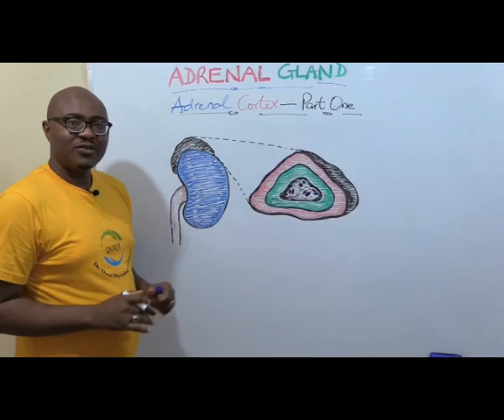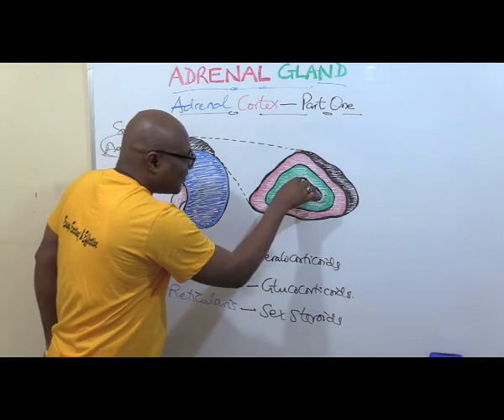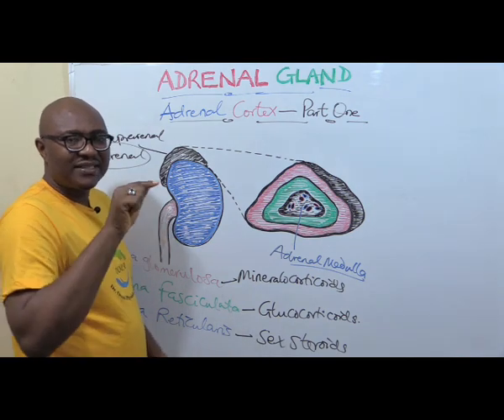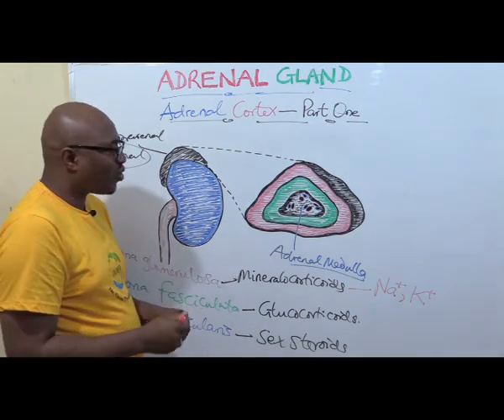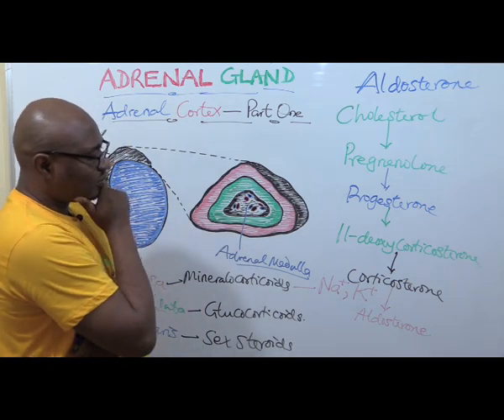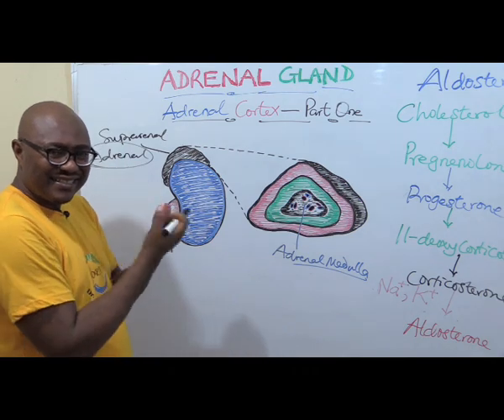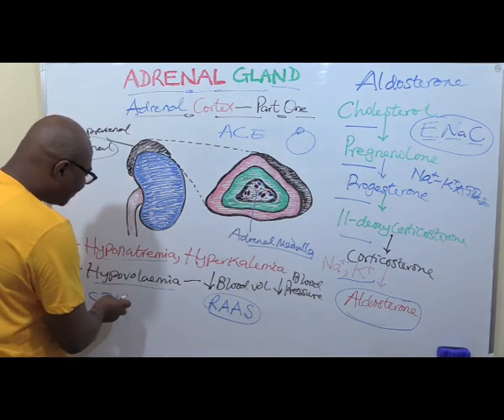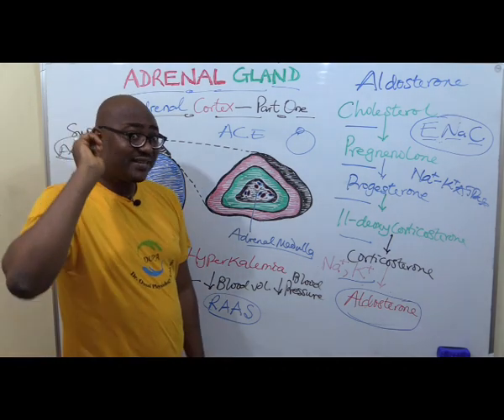Interesting Facts About Aldosterone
In this lecture we discuss the importance of regulating sodium and potassium level, and how aldosterone perfectly does that as a life-saving hormone. ENJOY!

CHAPTERS
0:00 - Intro
0:30 - Overview
0:50 - Functional anatomy of the adrenal cortex
5:13 - Mineralocorticoid
7:18 - Synthesis of aldosterone
11:05 - Stimuli for aldosterone secretion
17:23 - Mechanism of aldosterone action